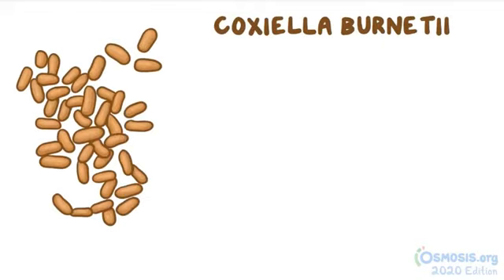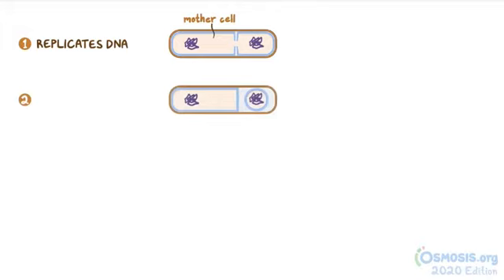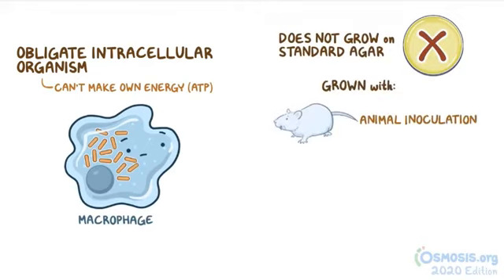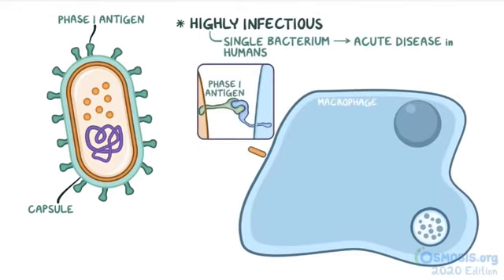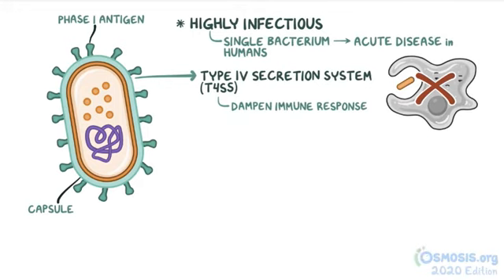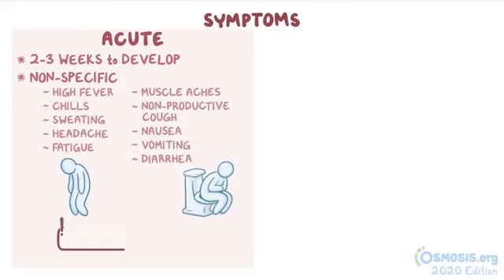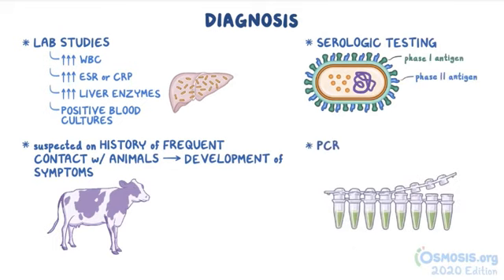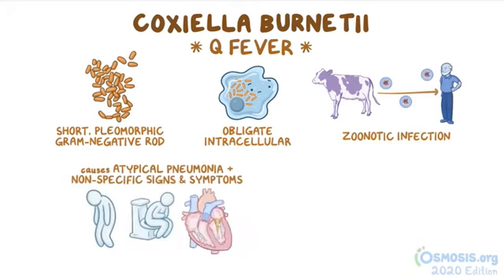Coxiella burnett fever q osmosis microbiology